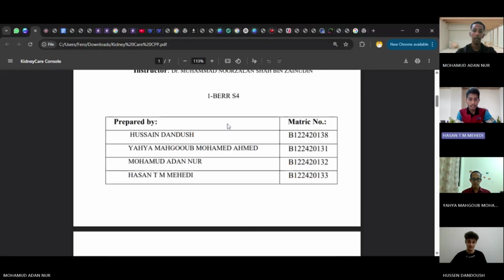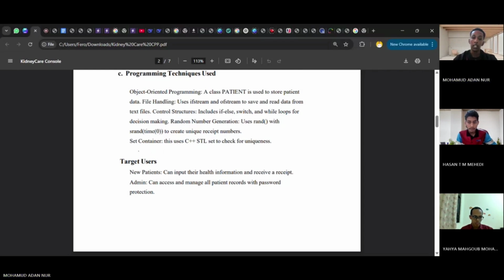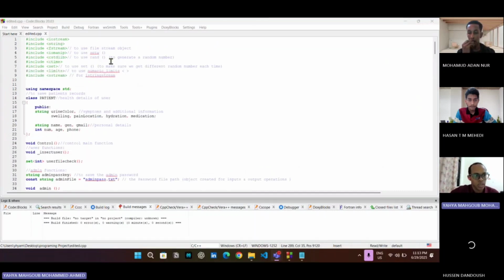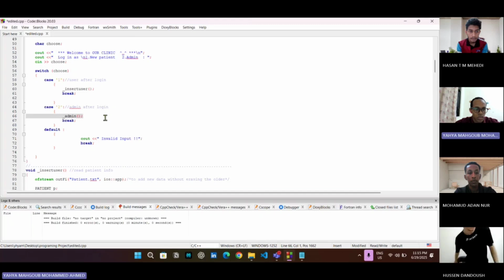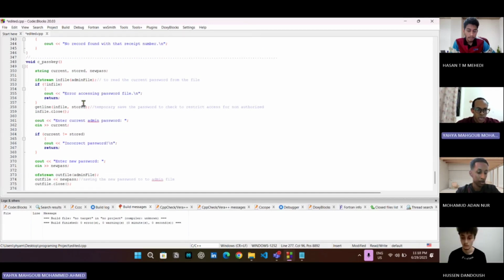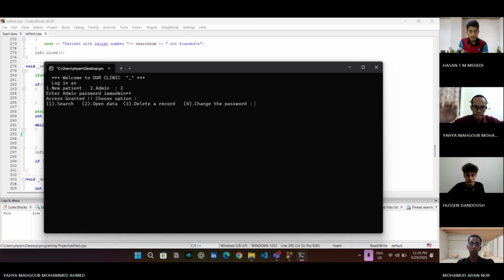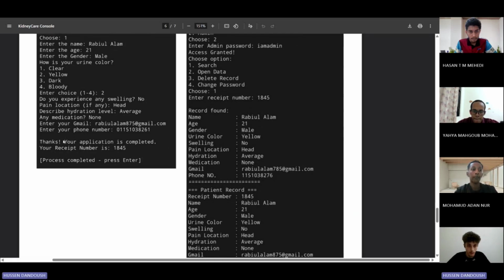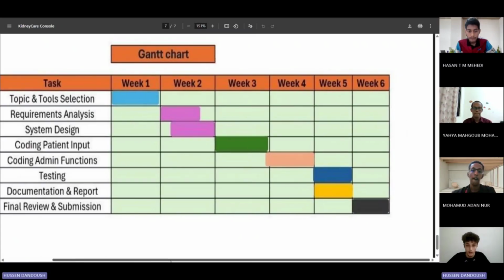KidneyCare - Group Assignment